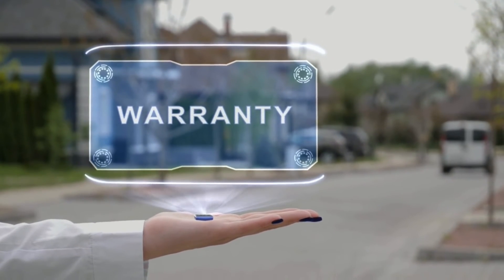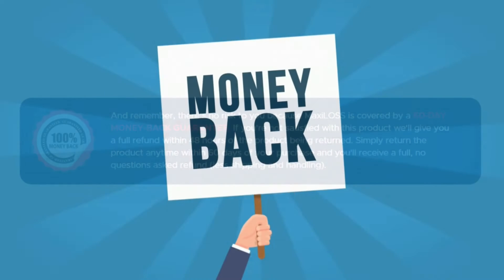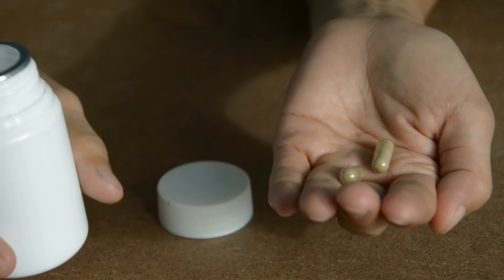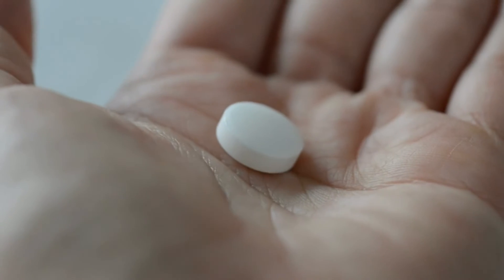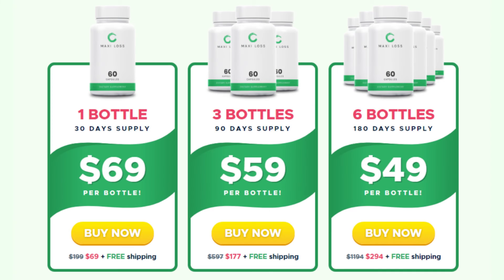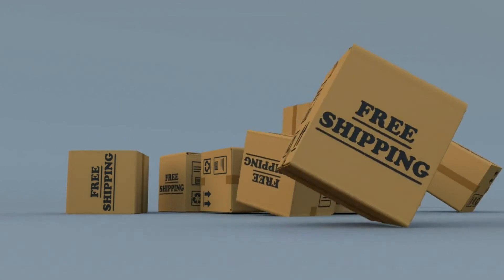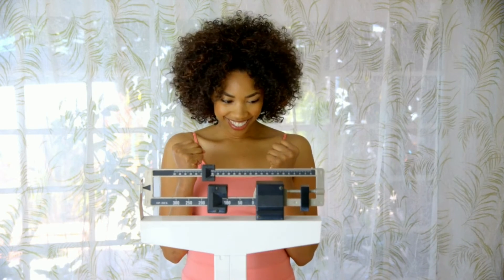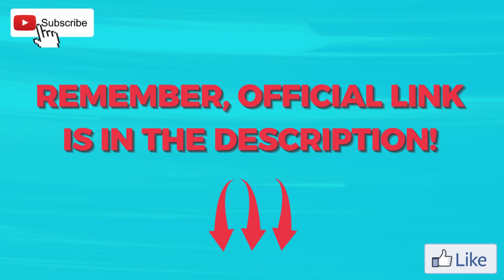Maxiloss review: Honest review about Maxiloss supplement [WARNING]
Maxiloss supplement: What is it?

Maxiloss weight loss is a supplement for people who have difficulty losing weight and need to lose and then maintain it. In addition, Maxiloss supplement also helps support immunity and relieve stress. As it targets all the problems that cause resistance to weight loss, it strongly helps you in this battle. Each batch is certified by an independent third-party laboratory as to its purity and integrity. In this Maxiloss review, you will find out the whole truth about this supplement and will know if Maxiloss does it work.

Maxiloss ingredients: More than 20 ingredients are present in the Maxiloss formula:

- Graviola (Leaf);
- Red Raspberry (Fruit);
- Green Tea (Leaf);
- Beta-Glucan;
- Turmeric (Rhizome Powder);
- Pycnogenol (Pine Bark Extract);
- Essiac Tea Complex (Consisting of Indian Rhubarb, Burdock, Sheep Sorrel and Slippery Elm);
 - Grape Seed, Mushroom Complex (from Shitake, Reishi, and Maitake);
- Quercetin Dihydrate (Seeds);
- Pomegranate (Seed Hull);
- Olive Leaf, Arabinogalactan;
- Cat’s Claw (Bark);
- Panax Ginseng (Root);
- Lycopene (10%).

What is the Maxiloss guarantee: Is there any? How does it work?

Maxiloss has a 60-day guarantee. If you do not like the product for any reason, you can request a refund and will receive the full amount 48 hours after returning the product.